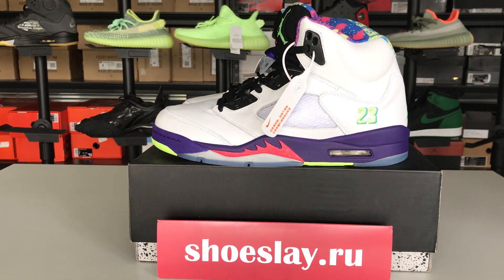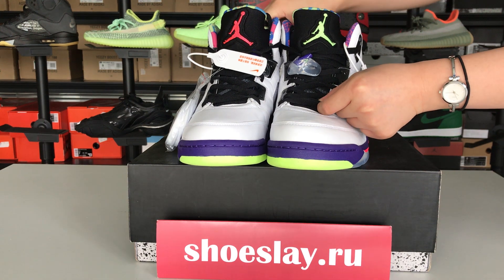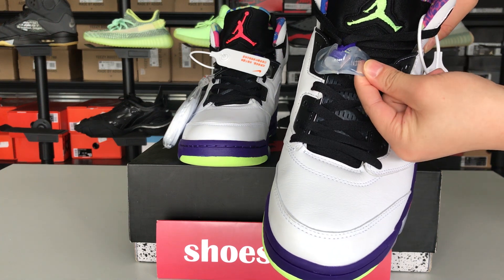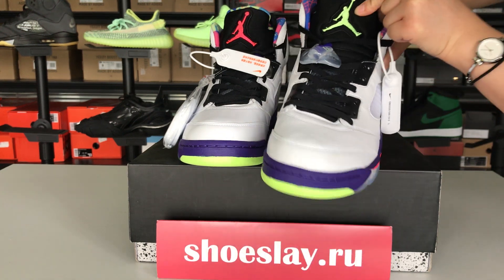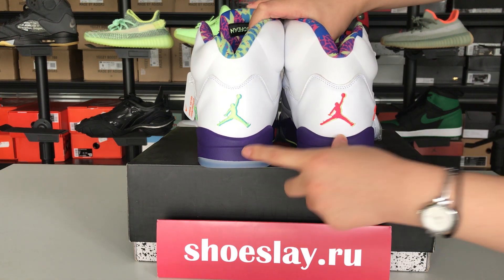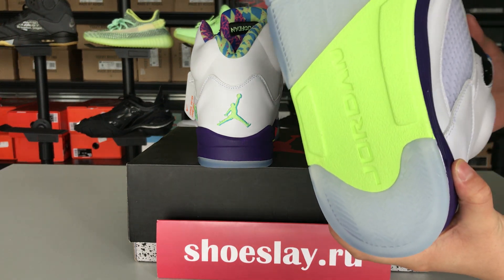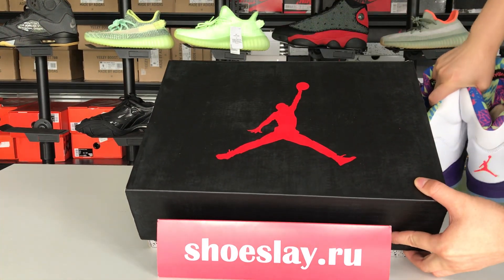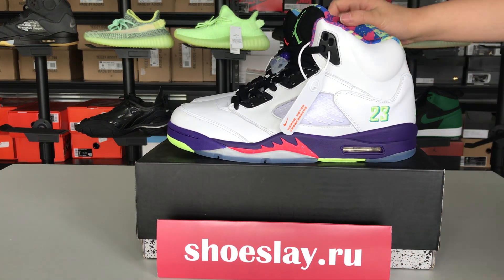Air Jordan 5 “Alternate Bel-Air” Web：shoeslay.ru